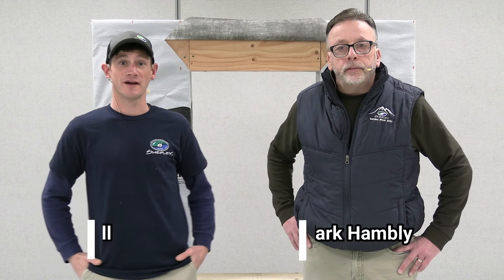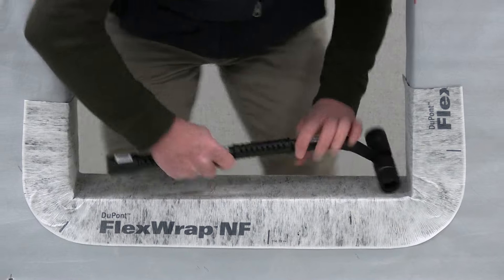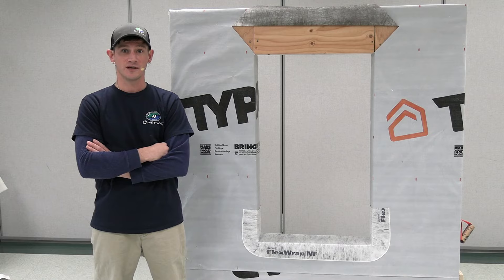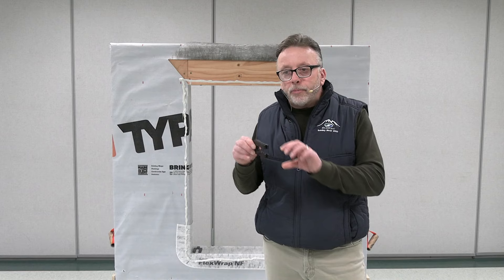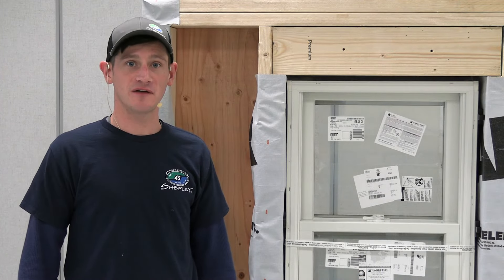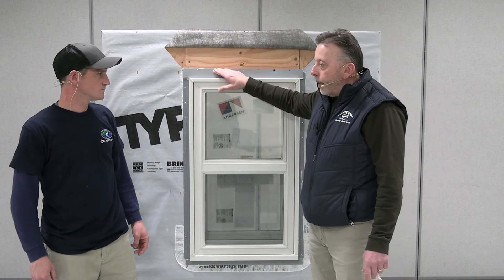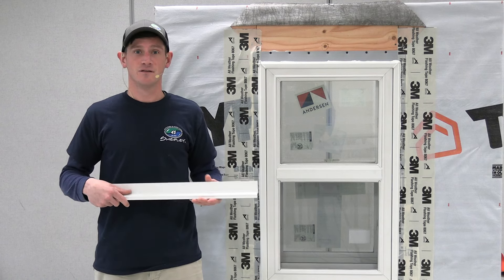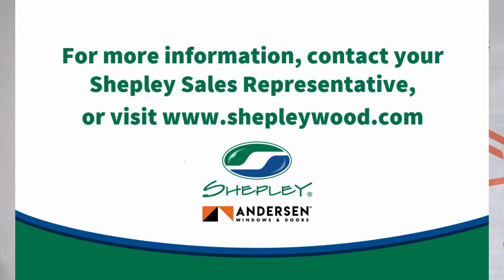Installation of an Andersen 400 Series Tilt-Wash Window with the Energy Performance Panel.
The Award-winning Shepley service team demonstrate the installation of an Andersen 400 series tilt-wash window with the energy-performance panel. This installation features the recommended barrier method. When done properly as demonstrated, the barrier method will prevent any moisture from entering the rough opening and ensures the Andersen window performs as expected.